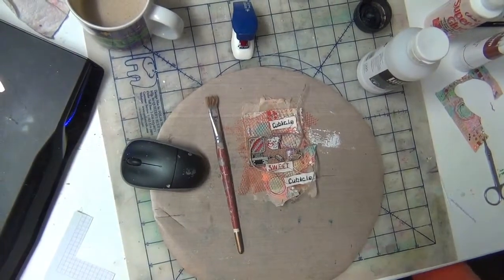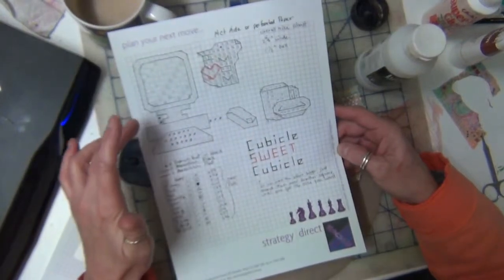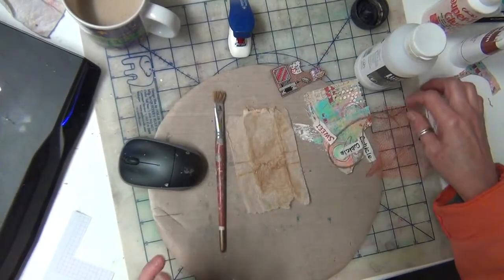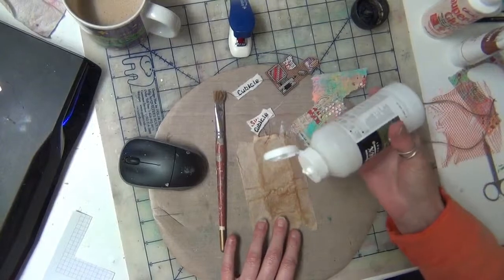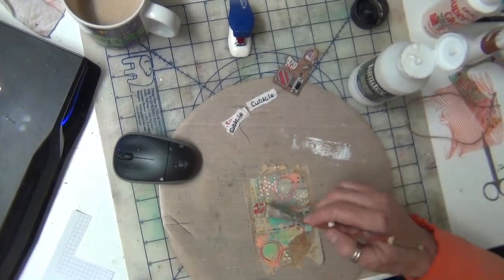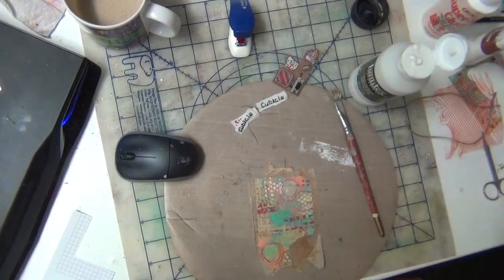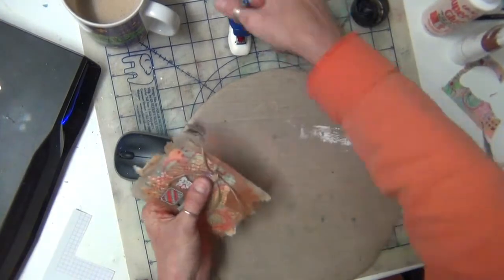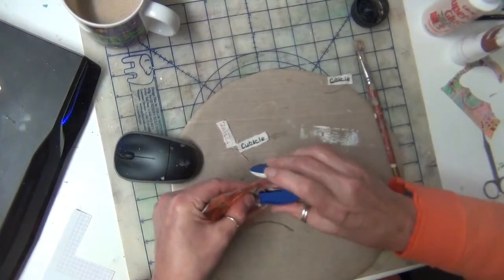Cubicle Sweet Cubicle teabag art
Here is a link to the cross stitch chart that I made for myself for this